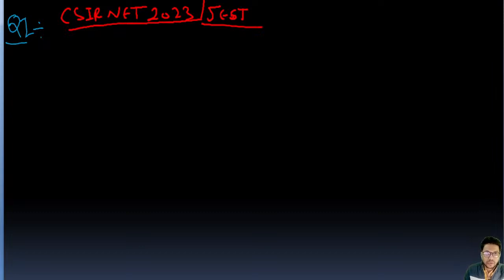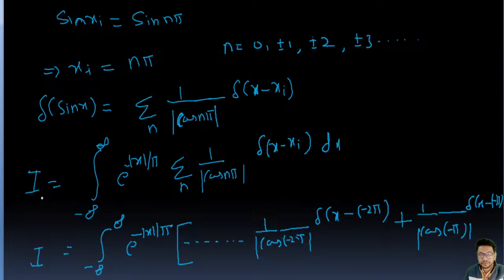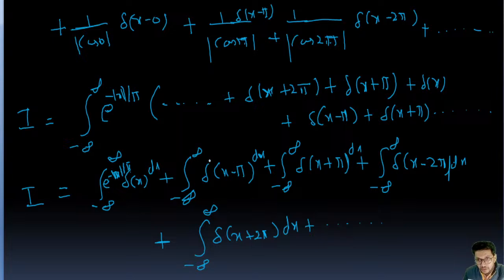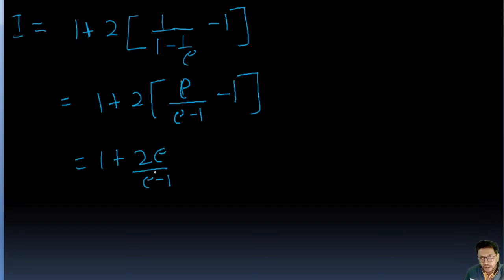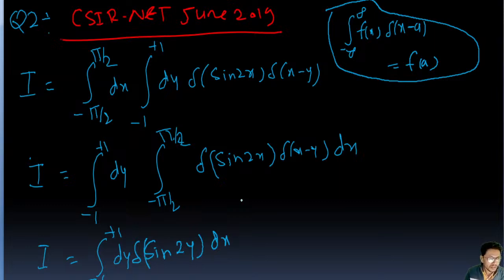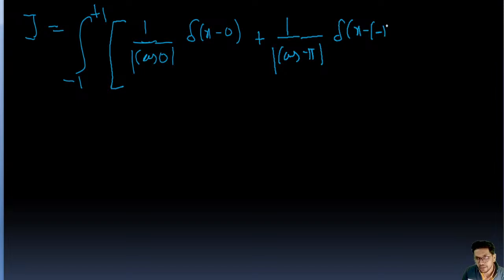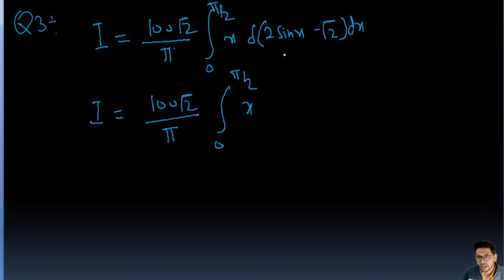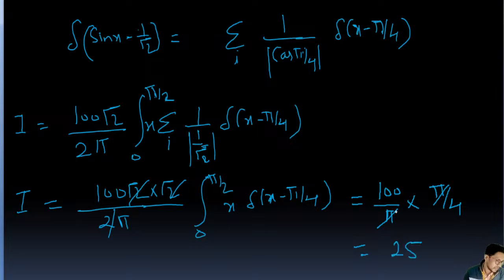Mathematical Physics (Lecture 8) Dirac Delta Function 3